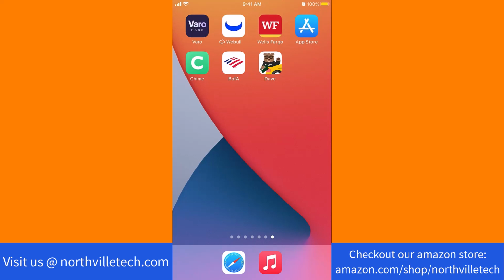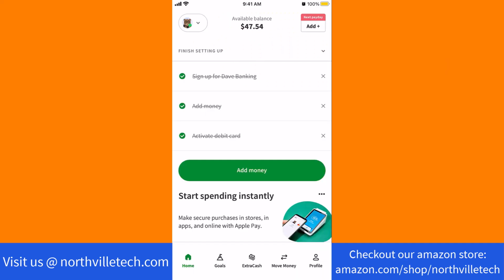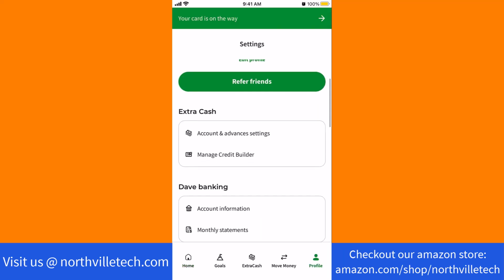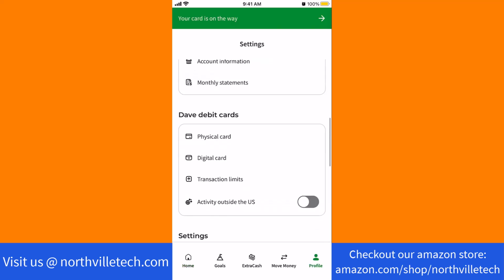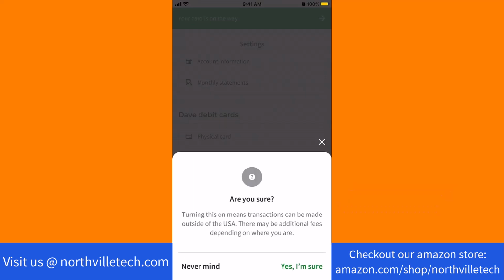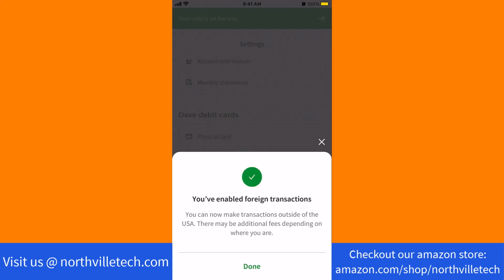How to Enable Foreign Transactions on Your Dave Debit Card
Urgently Need Funds? Apply for a Personal Loan Up to $5000

💡 OTHER FINANCIAL TOOLS I RECOMMEND